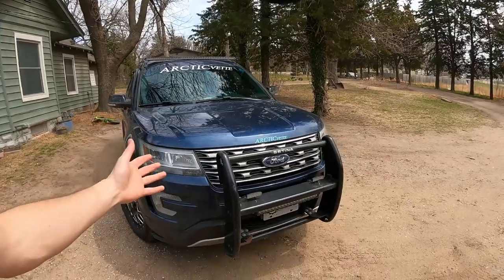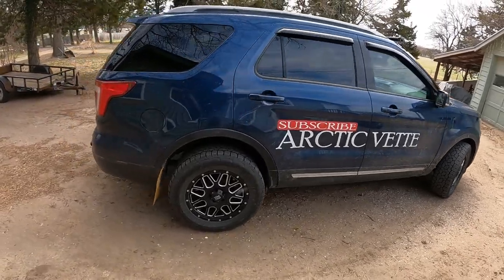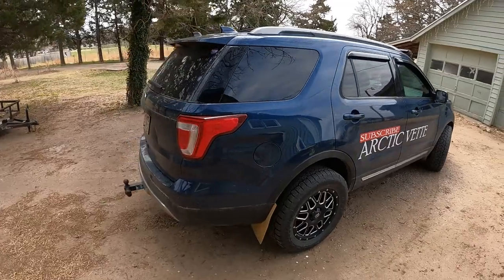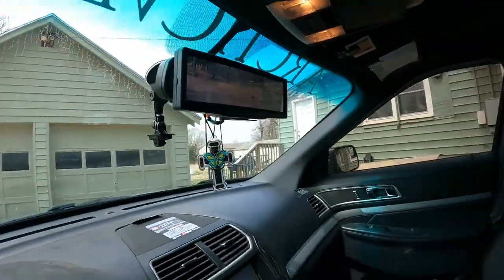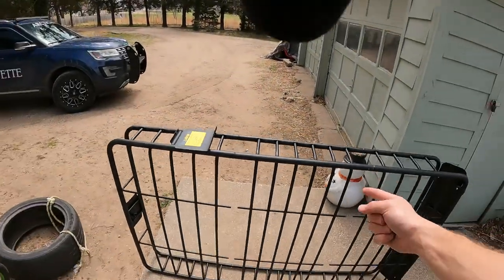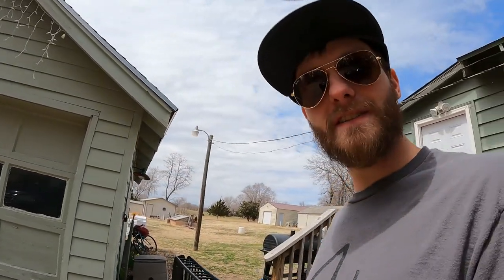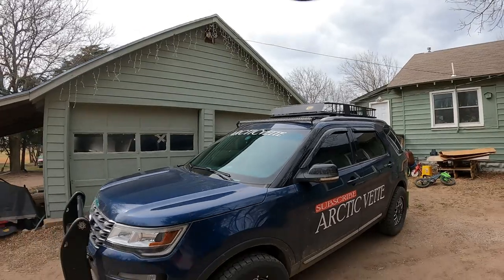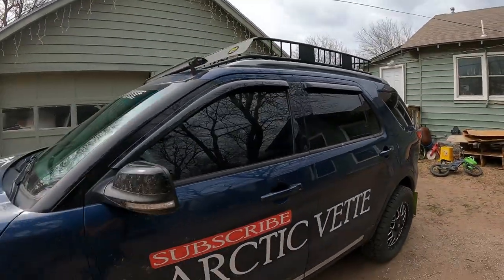Project Dora teh Explorer is nearly COMPLETE! (Modified Ford Explorer) - Daily Vlog